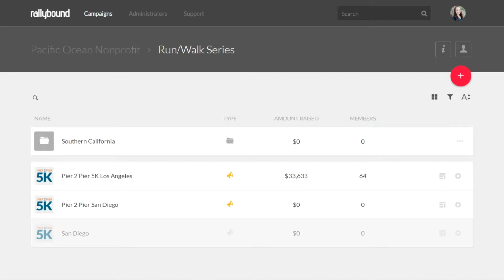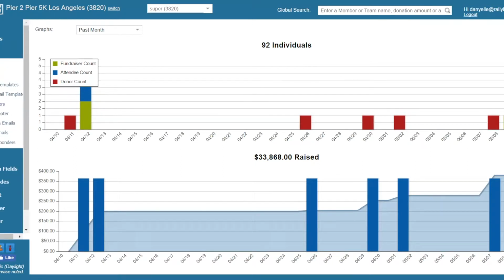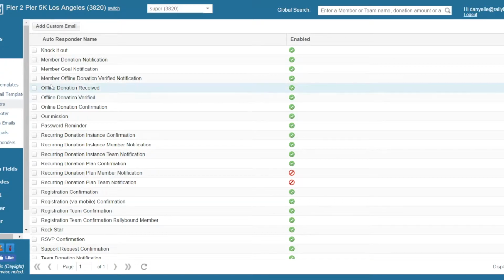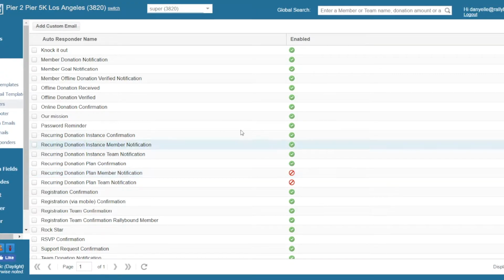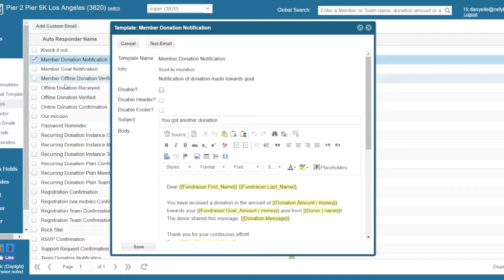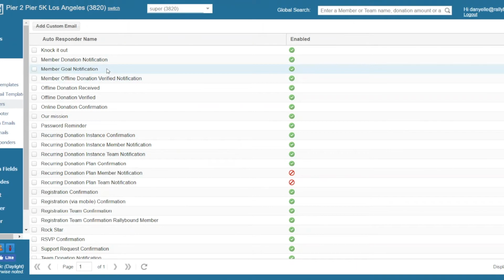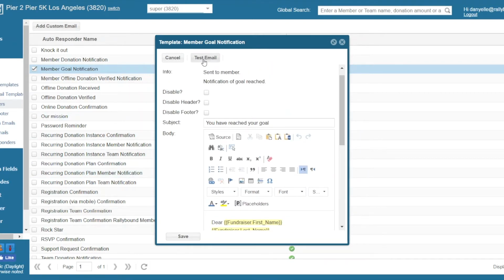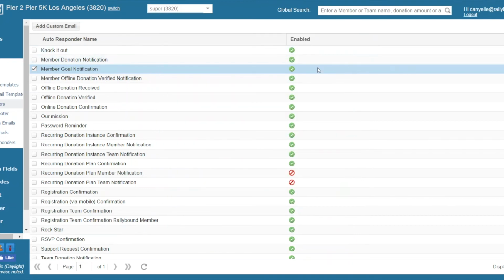Rallybound Email Auto Responders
Learn how to use our powerful email auto responders to drive your fundraising activity.